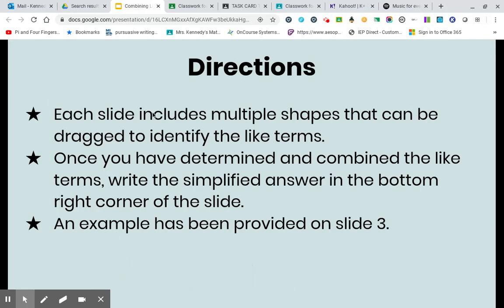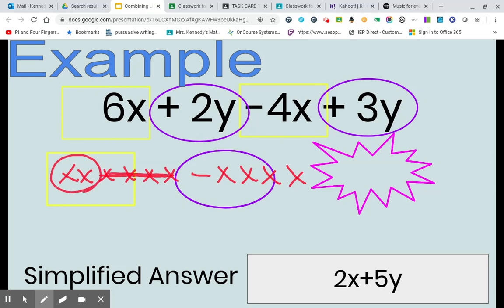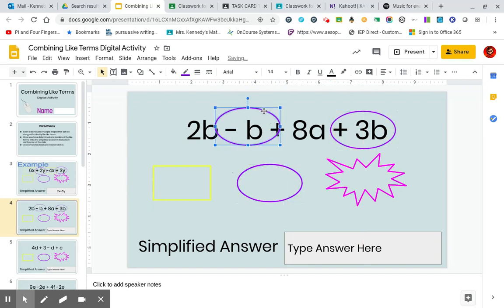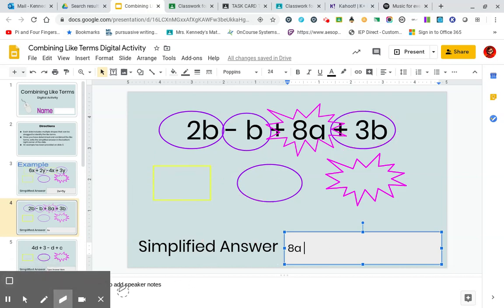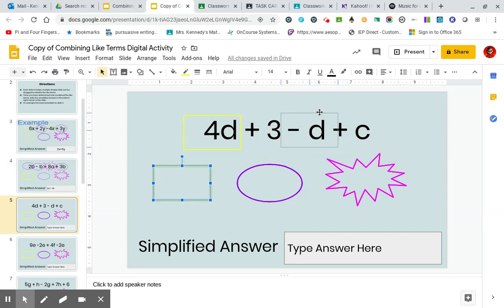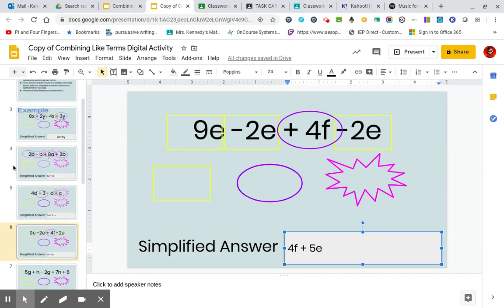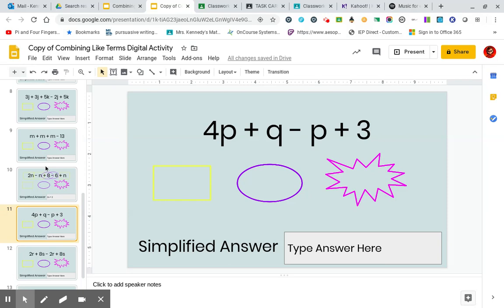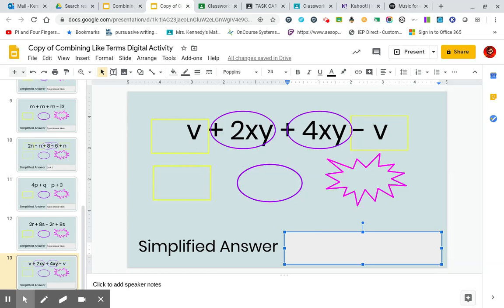Combining like term - Center day 2 explanation